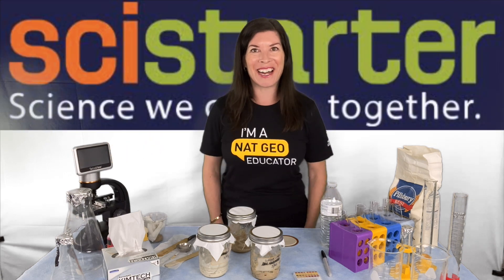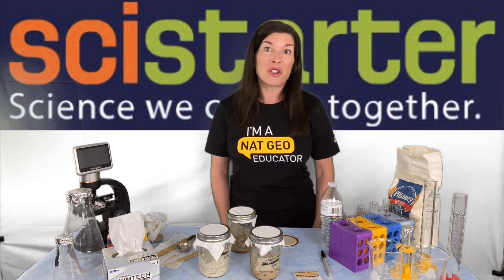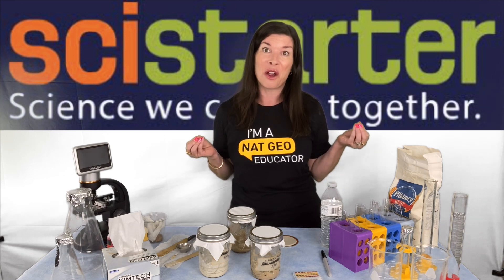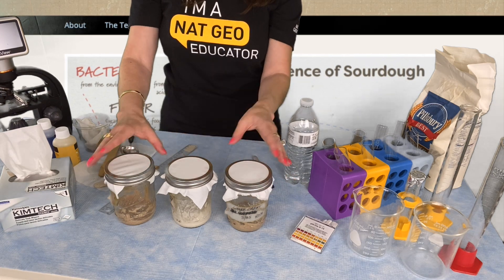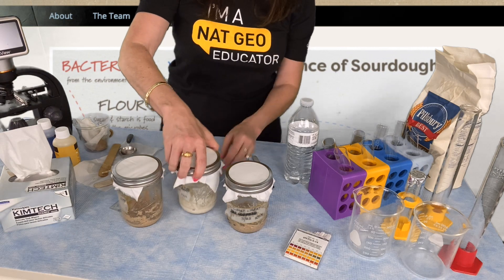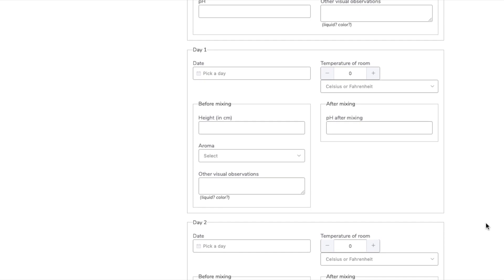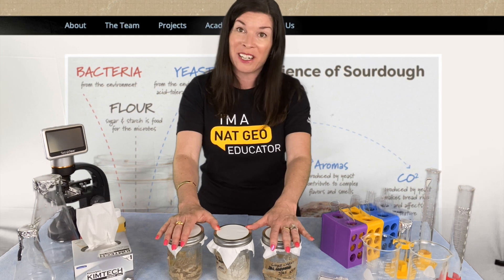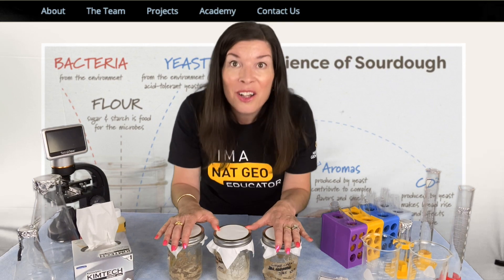Sourdough for Science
Dr. Kerryanne Monahan, one of the SciStarter Education advisors, created this video to walk you through Sourdough for Science.

Kerryane is a neurobiologist turned science educator.  As a National Geographic Education Fellow, she focused on bringing citizen science into the classroom.  The founder of The Change Education Company, she’s working to bring high quality PD and curriculum for a changing world to teachers and students.  And this year she has taken on the role of Executive Producer for TedX Youth Vero Beach to bring ideas worth sharing to kids.  Kerryane creates video content for SciStarter to help connect projects and people.